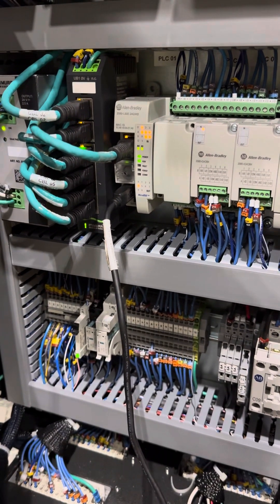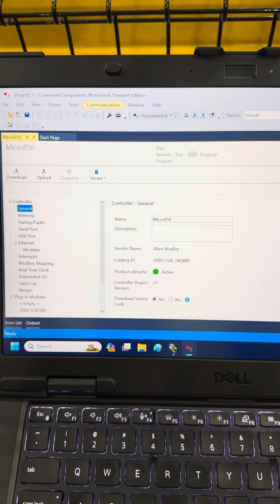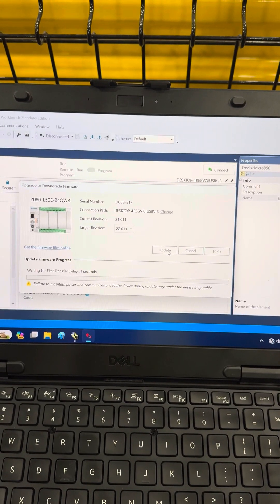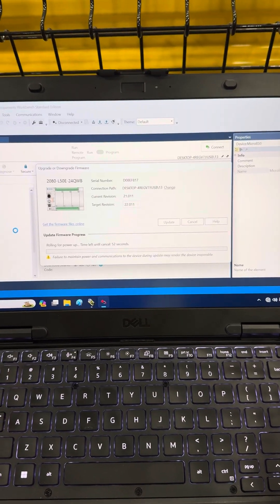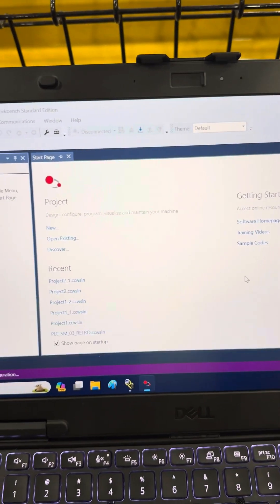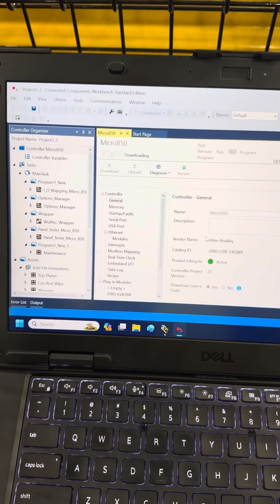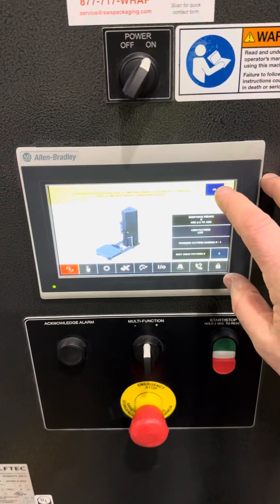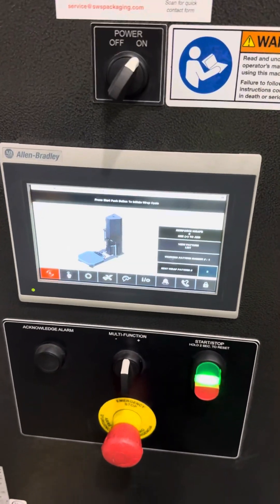Micro850 Firmware & Program Version Upgrade FULL VIDEO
This was shot on a customers location of the entire Firmware update from Version 21 to Version 22.  During this process I update the Program as well!